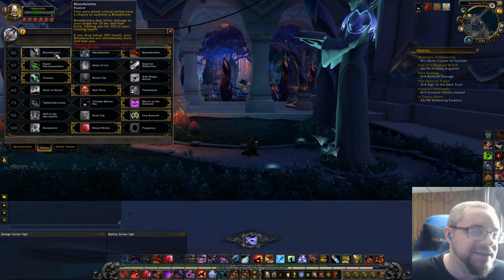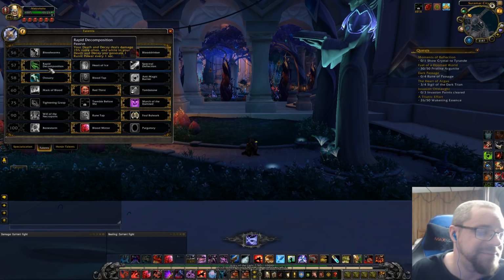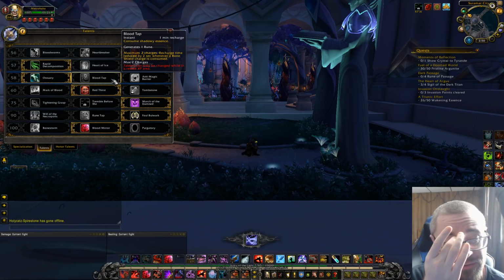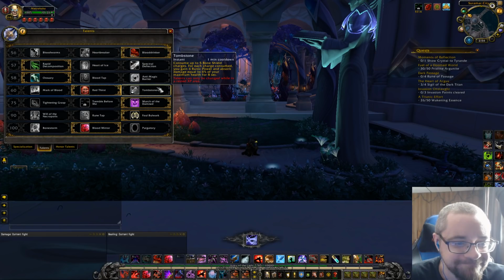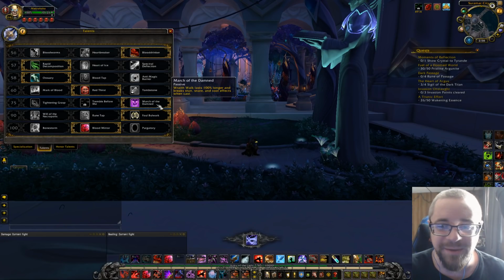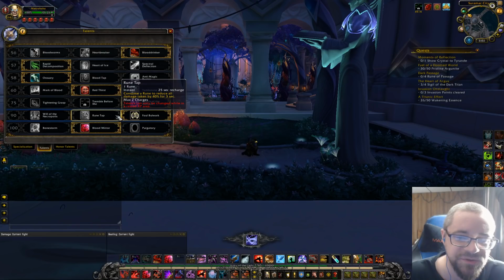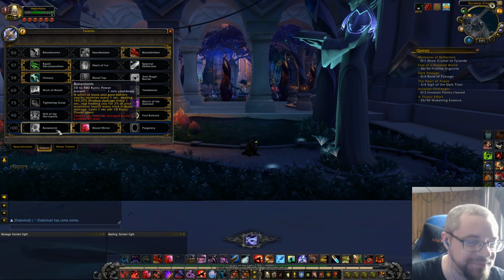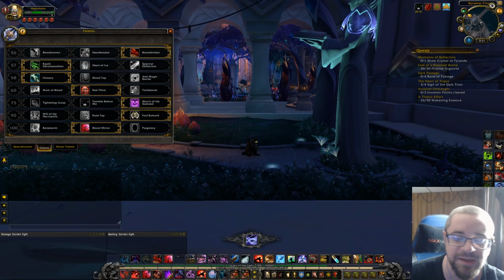Which Talents Should I Use? - Why Some are Horrible - Blood DK Guide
Unfortunately, for as fun as Blood is, their talents are some of the least balanced of any spec in the game. There is essentially only one tier with any real choices, that being the final tier. Red Thirst is easily the best talent in the game, and while Rune Tap is incredibly potent, the fact that it requires one rune make it a hard trade off resulting in less dps and self healing.

OneLegionTV is a World of Warcraft channel with a focus on the community first. Our dream would be to have multiple personalities contributing, but as of now its just Metro and Syiler! Want to join us and feel you could bring something unique? Get in touch!

We ask that any viewer read the pinned message and Introduce yourself first to assure we have the most healthy community possible.